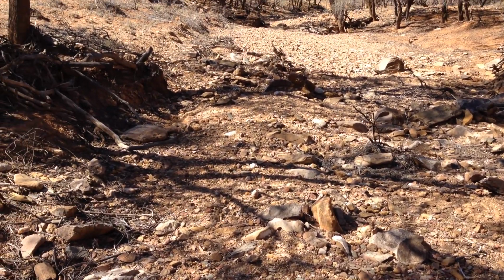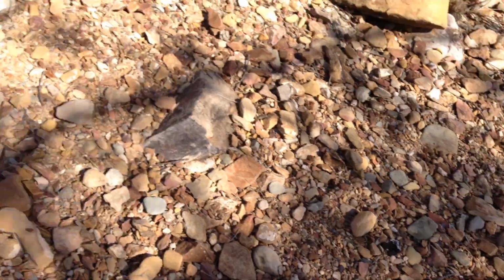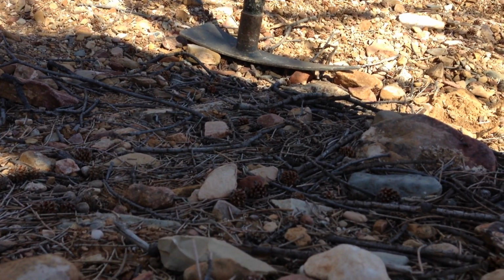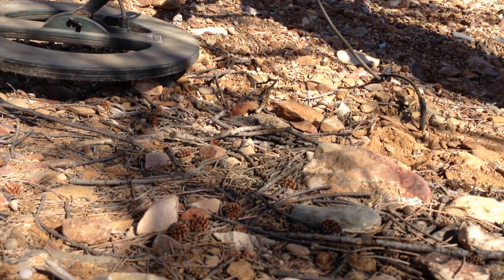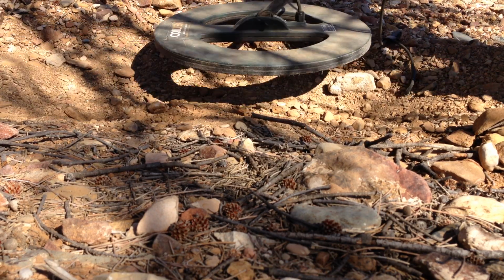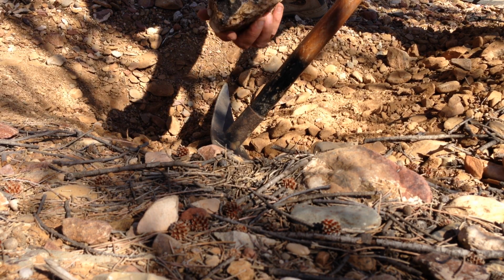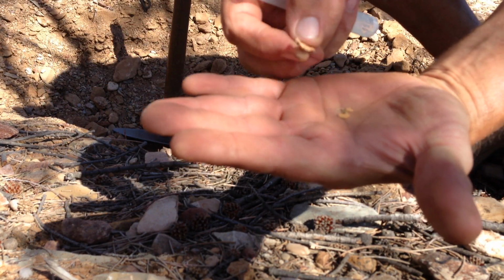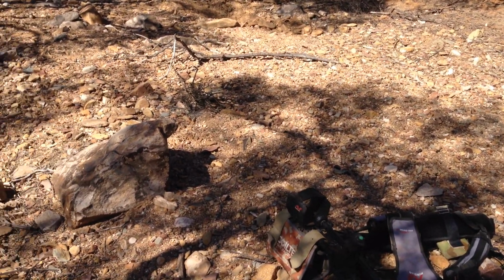Coiltek 18" Elite mono punches deep on small nuggets.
Digging a small 0.23gram nugget from about 10" down.